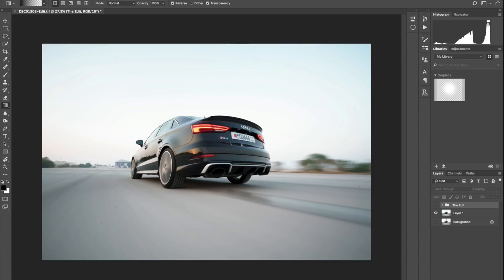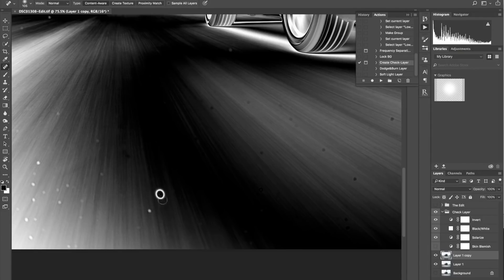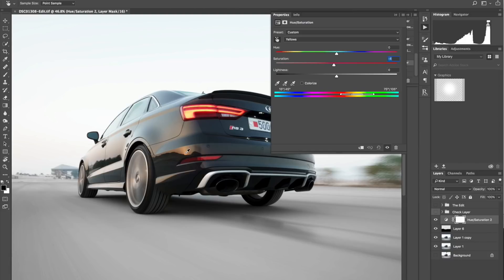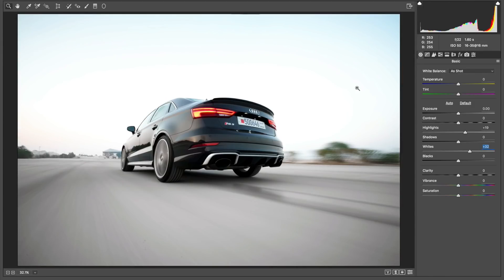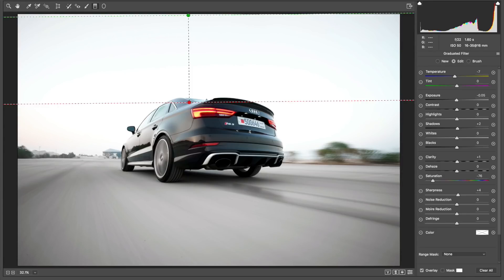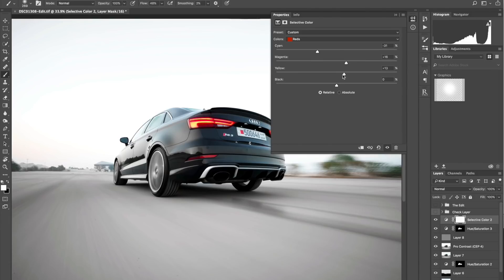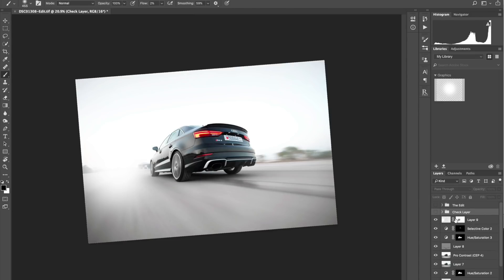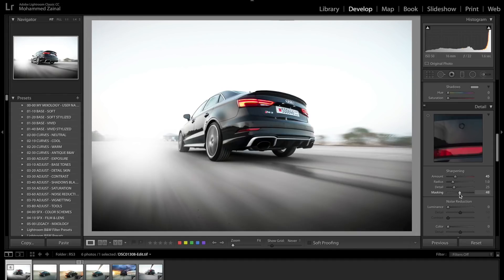Car Photography - Getting the high key look in Photoshop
This is a Series of two videos of car rig photography, in this video I will be showing you how to edit you car rig photo & apply the high key look edit in photoshop.

Car Photography tips are included in this video, things like to create a check layer and remove sensor dust spots.